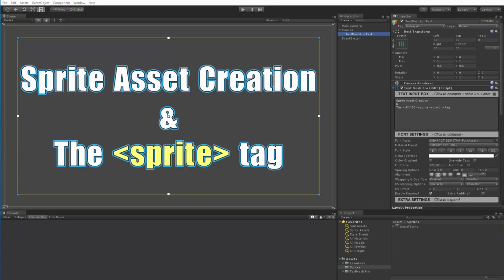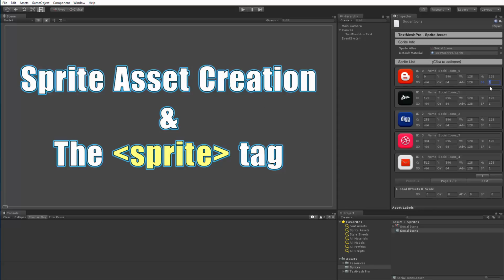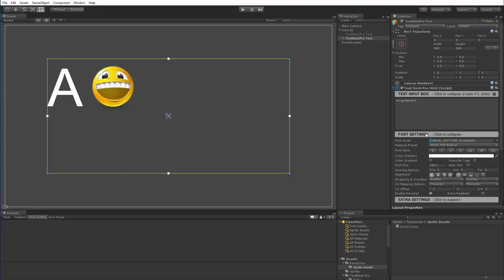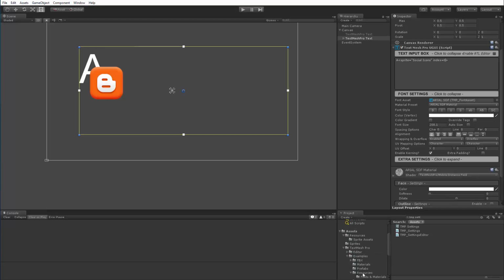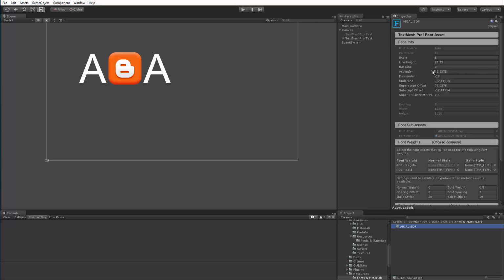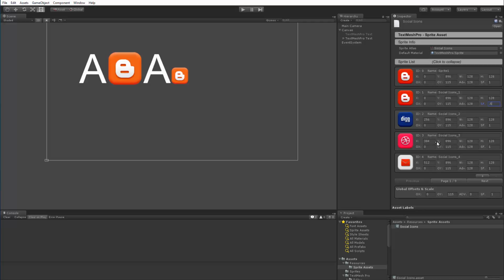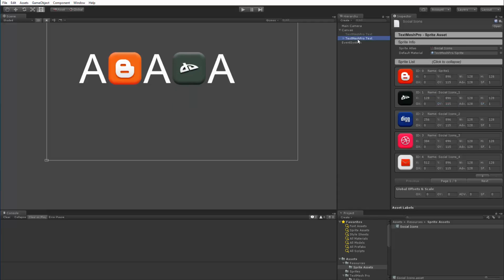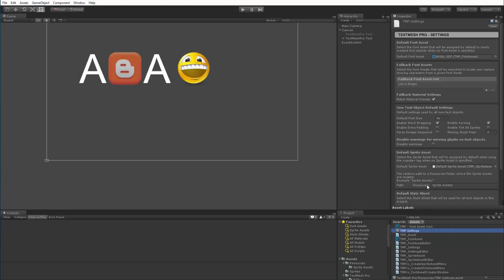TextMesh Pro - The _sprite_ tag and Sprite Asset Creation process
This video covers the various aspects and functionality of the _sprite_ tag in TextMesh Pro as well as the Sprite Asset Creation process along with explanation of the functionality and features of the Sprite Asset Editor.

This is an update to the previously released video about the _sprite_ tag and Sprite Asset editor in TextMesh Pro for Unity.

TextMesh Pro is currently available on the Asset Store